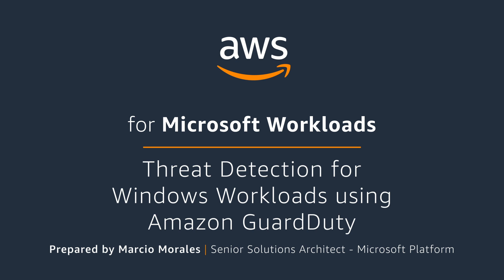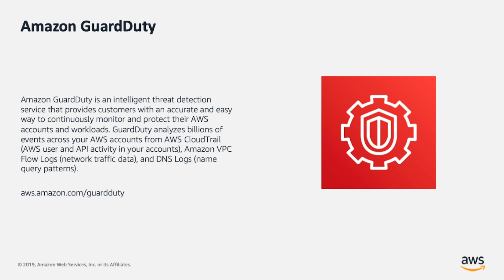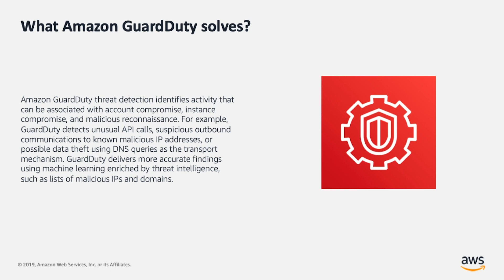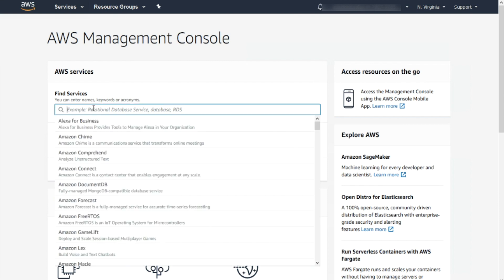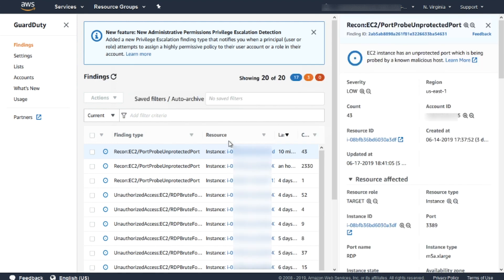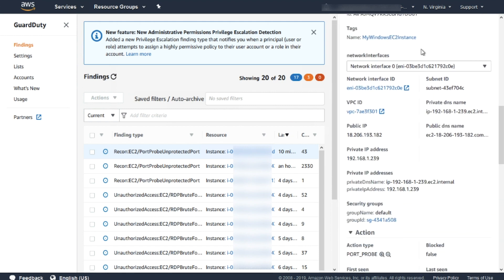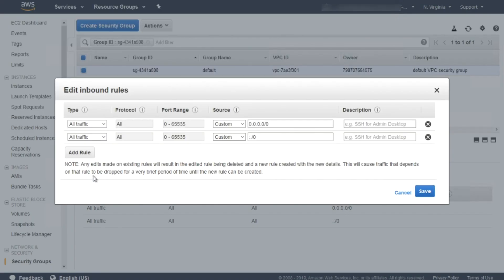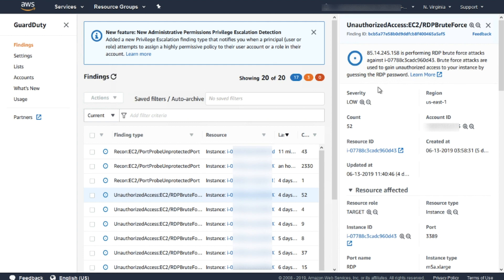Threat Detection for Windows Workloads using Amazon GuardDuty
Amazon GuardDuty is a threat detection service that continuously monitors for malicious activity and unauthorized behavior to protect your AWS accounts and workloads. With the cloud, the collection and aggregation of account and network activities is simplified, but it can be time consuming for security teams to continuously analyze event log data for potential threats. With GuardDuty, you now have an intelligent and cost-effective option for continuous threat detection in the AWS Cloud.